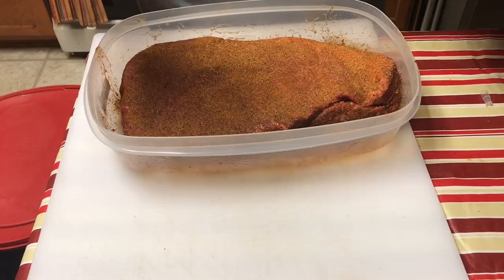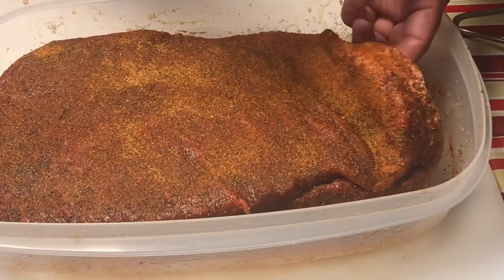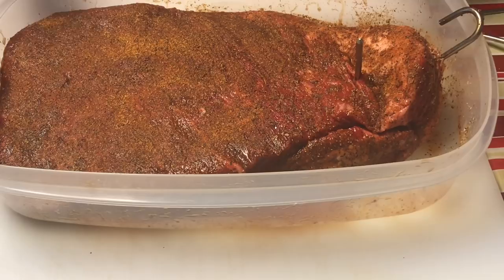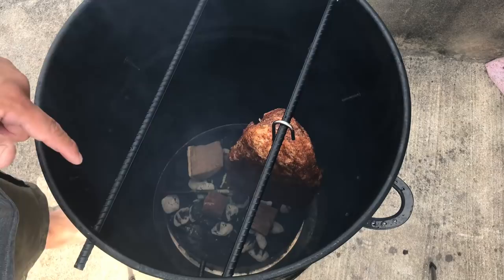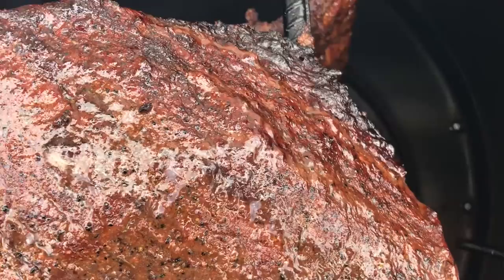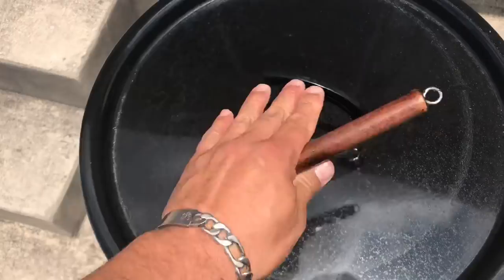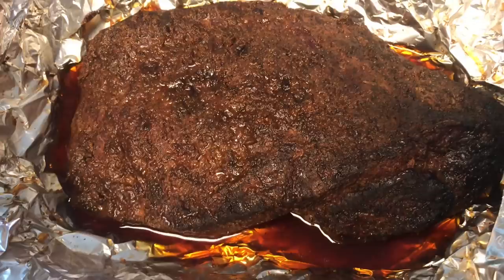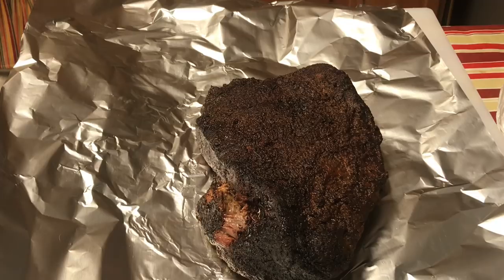Brisket Smoked on the Pit Barrel Cooker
I smoked a whole brisket on the Pit Barrel Cooker for the first time. I liked that I got the same bark all the way around, but was a little surprised I didn't have much of a smoke ring.
If you'd like to help support making it possible to keep this content coming click the link below, I'd truly appreciate it... PayPal Instagram